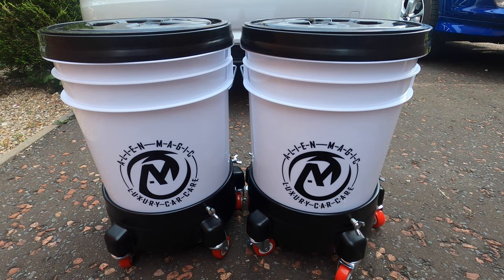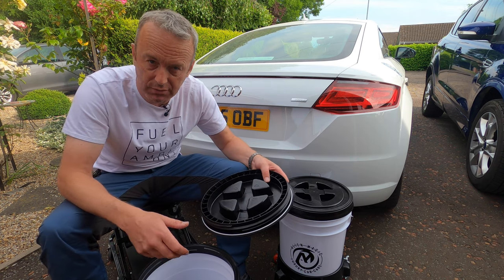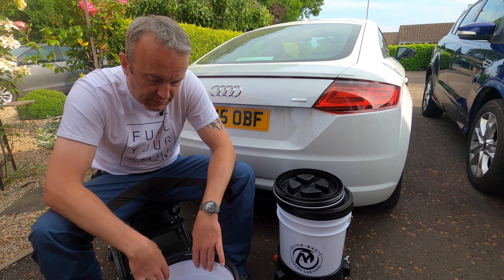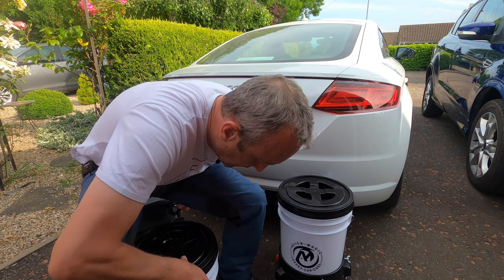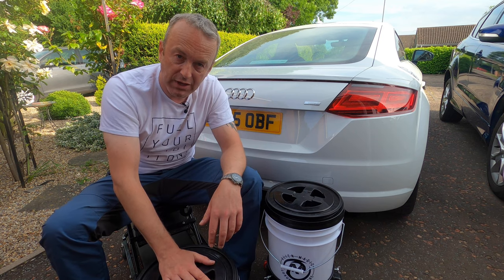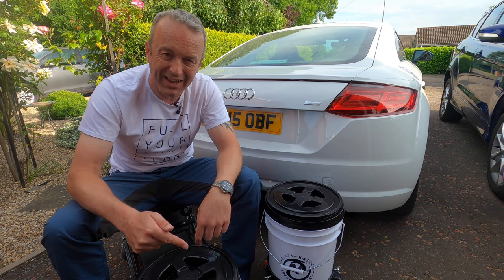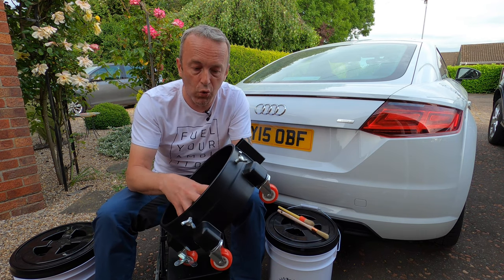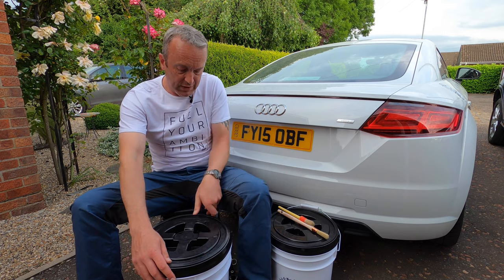The Car Boutique reviews: Alien Magic Car Care Bucket System and Bucket Dolly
The Car Boutique independently reviews Alien Magic Car Care Bucket system and Bucket Dolly.